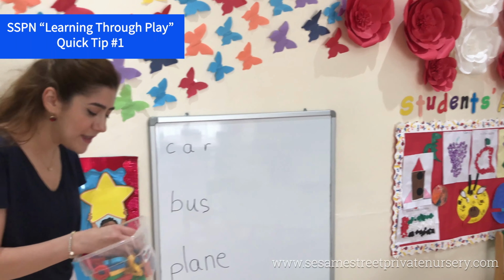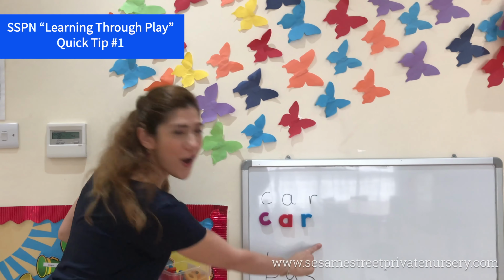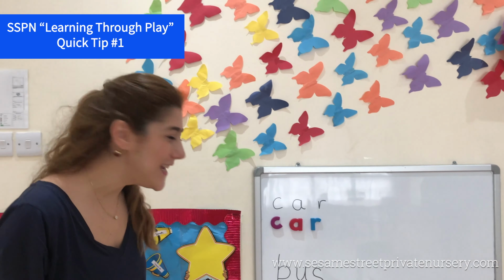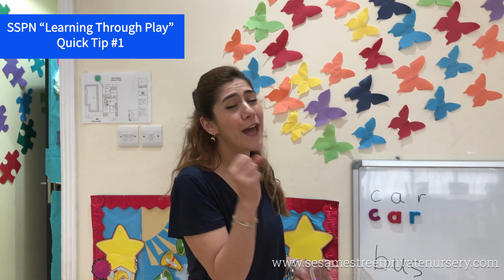SSPN Online "Learning Through Play" Quick Tip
The First in our series of Free Online Tips to help Parents
with the "at home" learning process.